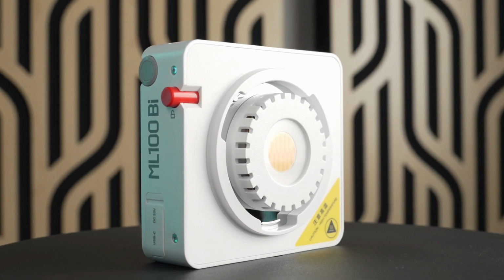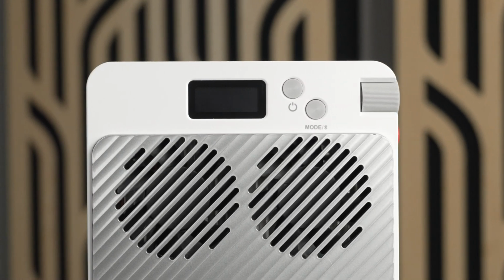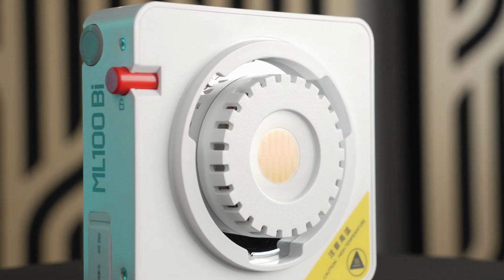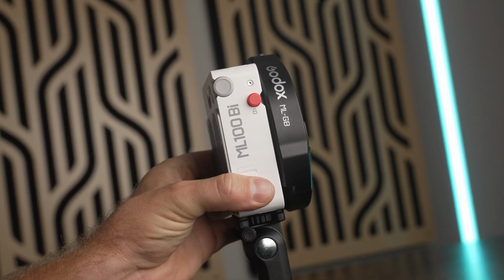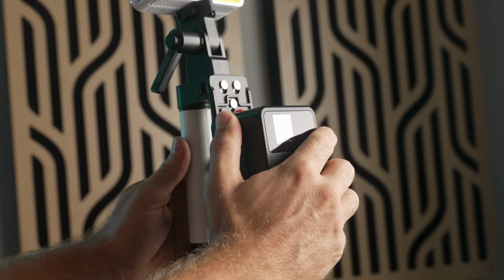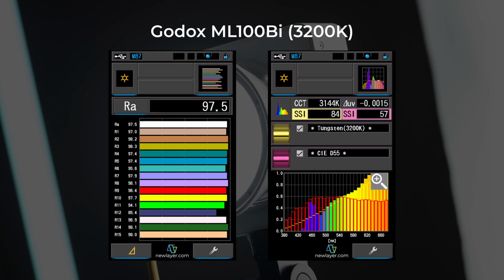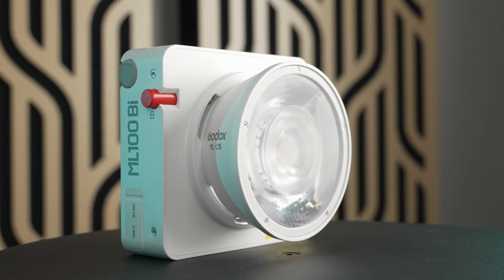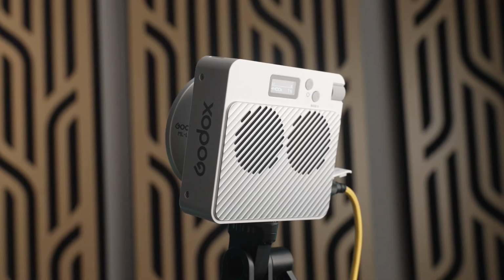Godox ML100Bi Review - My Favorite Godox Light Ever?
In this video I review the Godox ML100Bi, a super compact, 100 watt, bi-color light with a unique form factor.

This light is one of my favorite Godox offerings of all time, coming in at just around 4.5" tall and wide and less than 2" thick, and comes with some really cool accessories, like lensed reflectors.

The build quality and color accuracy are fantastic, and the native Godox mount makes it one of the most compact and portable options out there.

You can get the ML100Bi by itself, or in one of two kits supporting either USB power banks or V-mount batteries.

There are a lot of little things about this light that make it great, so watch the whole video to see why I love it so much!

Godox ML100Bi
Godox ML100Bi Power Bank kit
Godox ML100Bi V-Mount Kit

Godox ML-GB Bowens Mount Adapter
Godox ML-SF50 Octabox
Godox ML-CD15 Silicone Dome Diffuser
Godox ML-CS1625 Silicone Softbox
Godox AD-S60S Softbox
Godox AD-S65S Softbox
Godox AD-S85S Softbox
ZGCINE ZG-H90 Battery Handle